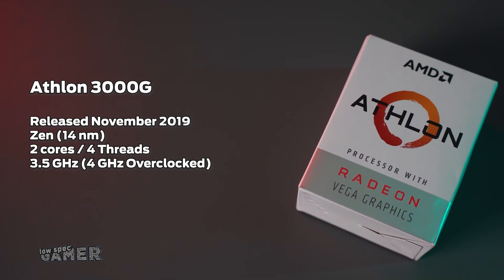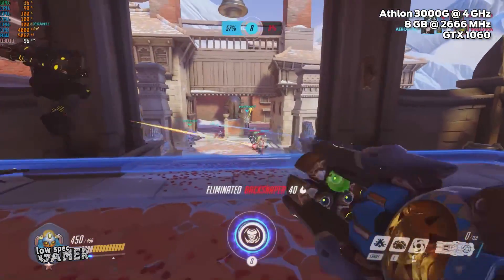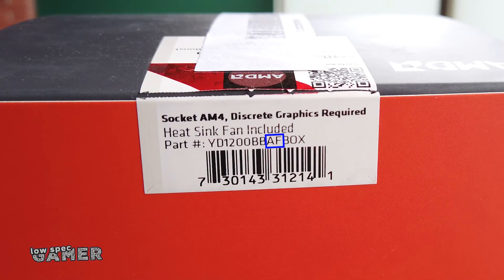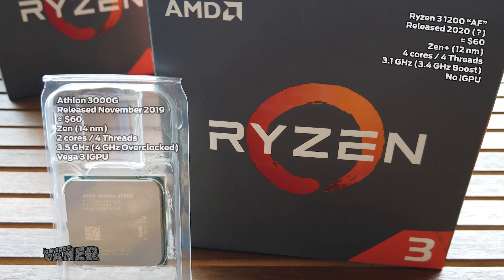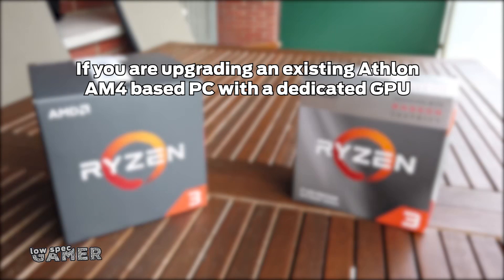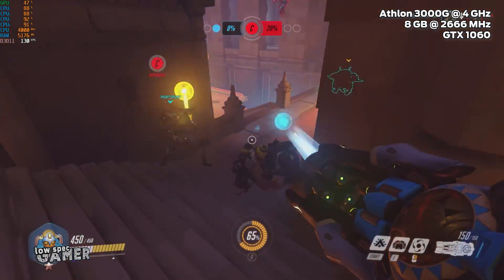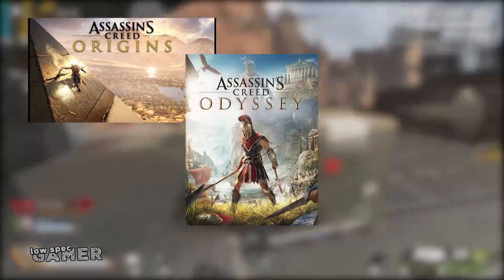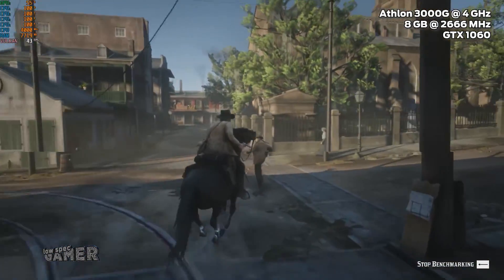AMD's "new" $60 Ryzen is not as good as it seems (amd ryzen 3 1200 af vs Athlon 3000G)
The "new" 12 nm ryzen 3 1200 af is turning some heads. Can it compete with the amd athlon 3000G? Is the ryzen 1200 af a good deal? What is the catch with the 1200af?

Time in the Key of Desolation
Party's Cancelled
Trap'd in A DS
Out of Sight, Into the Mind

Slipping Away - Guustavv
25 at Heart - Medite